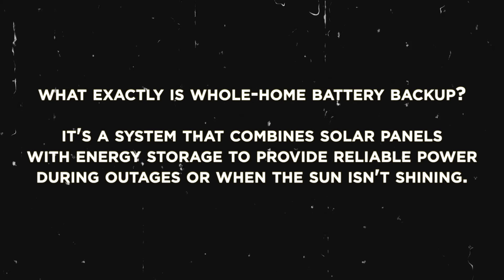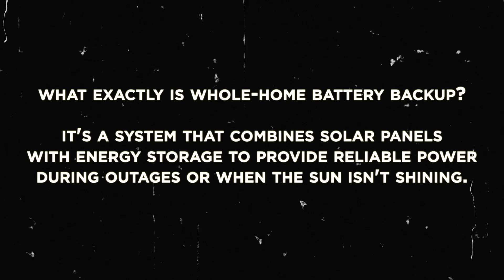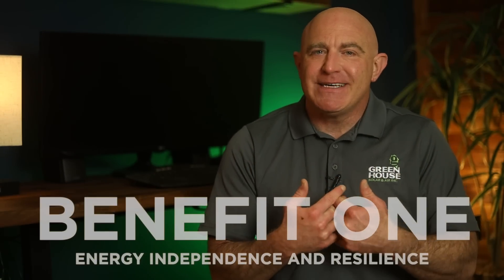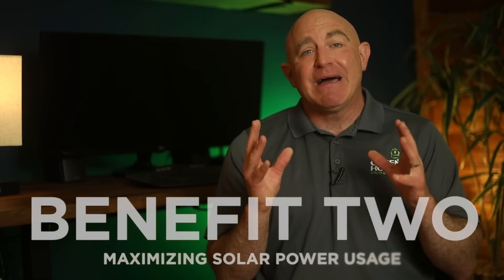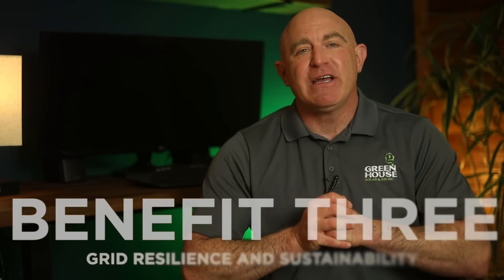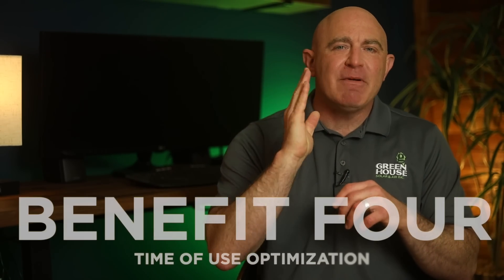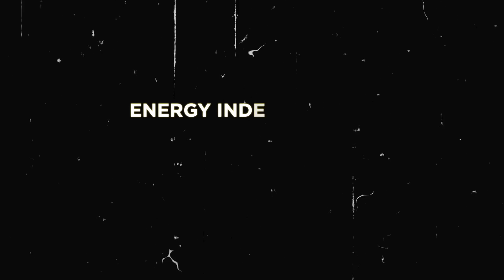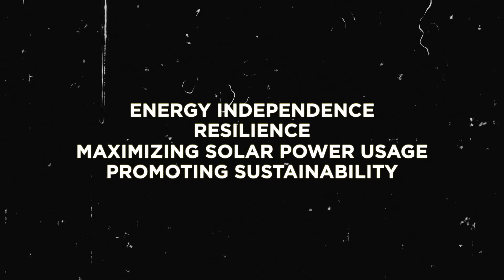Unleashing the Power of the Sun: Solar Energy with Battery Backup for Nonstop Electricity!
Welcome to our latest YouTube video, where we dive deep into the world of solar energy with whole home battery backup systems! Join us as we explore the incredible potential of harnessing the power of the sun to not only generate clean and renewable electricity but also store it for later use.

In this video, we'll take you on a journey through the key components of a whole home solar energy system, including high-efficiency solar panels and advanced battery storage solutions. We'll explain how these components work together seamlessly, allowing you to power your entire home with renewable energy day and night.

Discover the numerous benefits of having a battery backup system for your solar energy setup. Say goodbye to worrying about power outages or relying solely on the grid. With a whole home battery backup, you'll have the peace of mind knowing that even during blackouts, your essential appliances will continue to operate, keeping your family safe and comfortable.

We'll delve into the technical aspects of these systems, shedding light on how they store excess solar energy during the day and intelligently distribute it when the sun goes down. Learn about the latest advancements in battery technology, such as lithium-ion batteries, and how they enhance the efficiency and reliability of your solar energy system.

Whether you're a solar energy enthusiast, a homeowner considering making the switch, or simply curious about the future of sustainable power, this video has something for you. So, join us now as we explore the incredible potential of solar energy with whole home battery backup and unlock a greener, more resilient future for all.